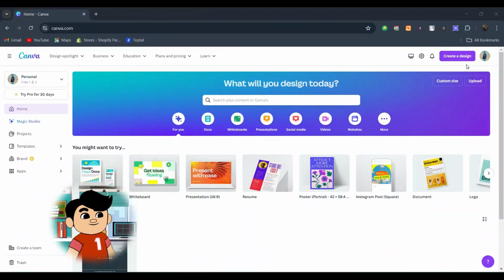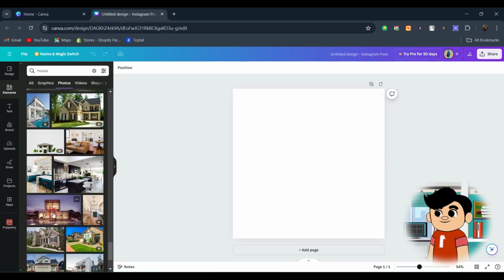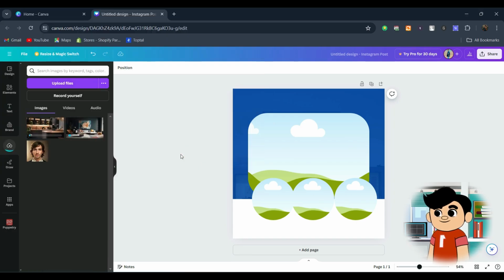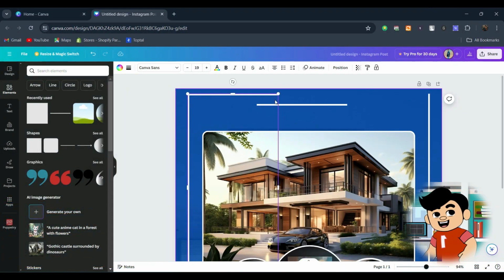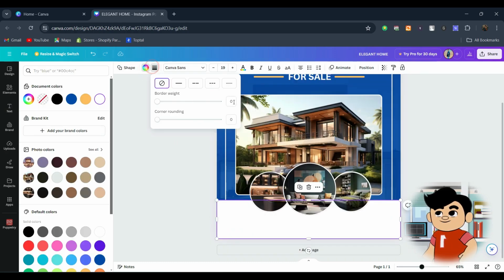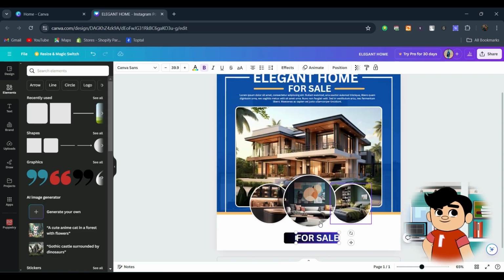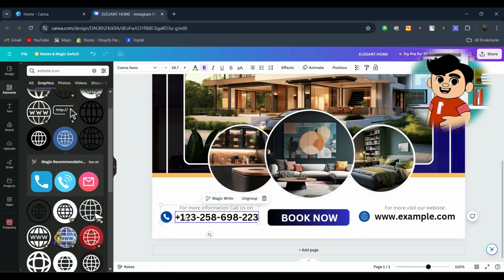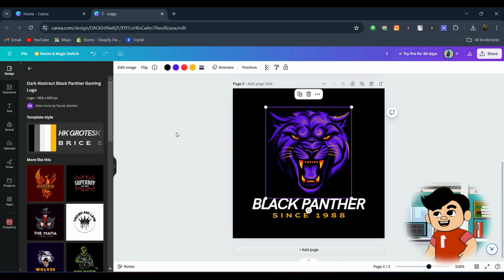Design AMAZING Instagram Posts in Canva for Beginners! Tutorial AI Tech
Welcome to Part 05 of our Canva tutorial series designed specifically for beginners! In this video, we will guide you through the process of designing amazing Instagram posts using Canva. Whether you're a small business owner, a content creator, or just someone who wants to enhance their social media presence, this step-by-step tutorial will equip you with the skills you need to create eye-catching graphics effortlessly.

Learn how to utilize Canva's user-friendly interface and explore its powerful tools to bring your creative ideas to life. We’ll cover essential tips and tricks to optimize your designs, making them stand out in the crowded world of Instagram. Plus, discover how to leverage AI technology to streamline your design process and enhance your visual storytelling.

What you’ll learn in this video:
- A comprehensive overview of Canva's features
- Step-by-step guidance on designing Instagram posts
- Tips for choosing colors, fonts, and layouts
- How to incorporate AI tools for better designs

Whether you’re completely new to graphic design or looking to sharpen your skills, this tutorial is perfect for you. Let’s get started on creating stunning Instagram posts that will captivate your audience!